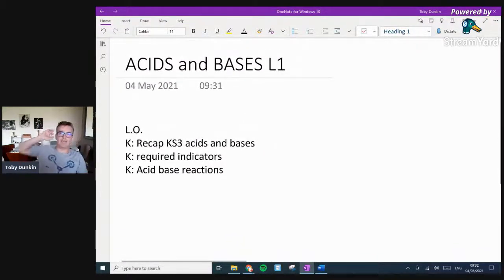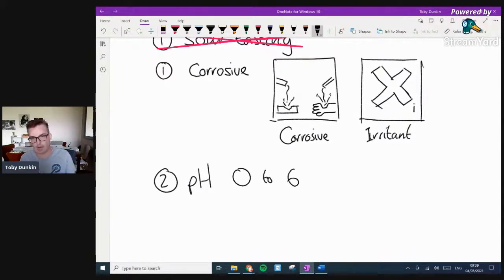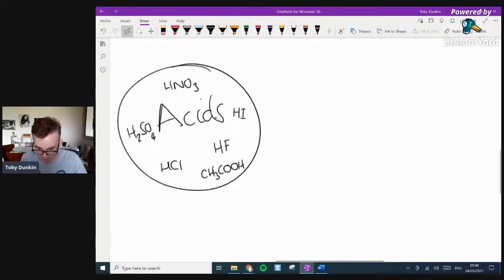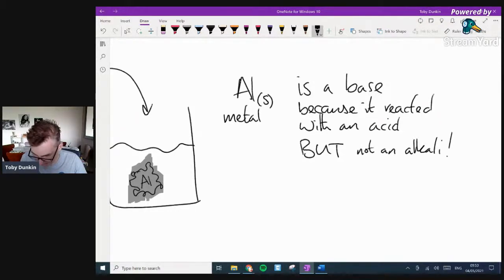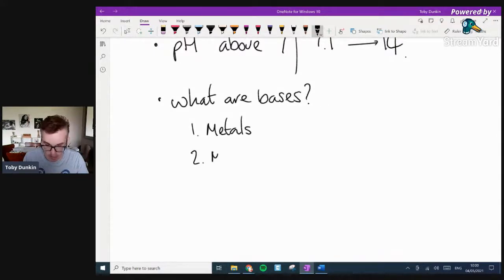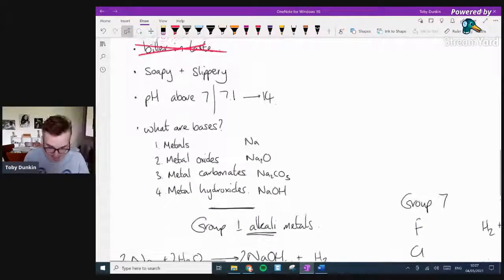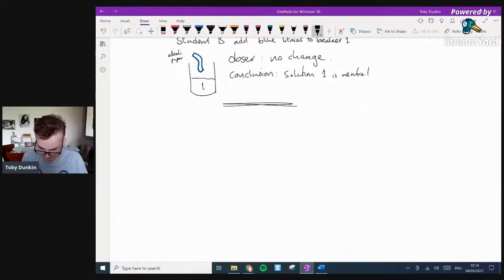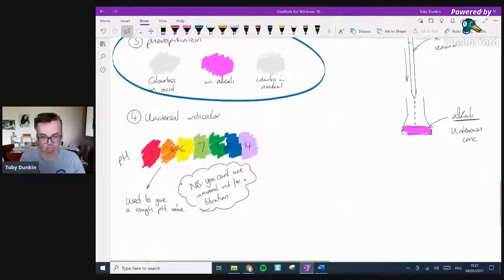iGCSE Chemistry acids and bases L1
L.O.
K: Recap KS3 acids and bases
K: required indicators
K: Acid base reactions